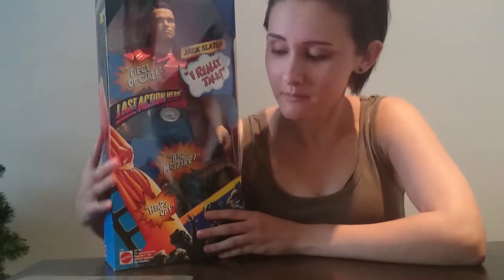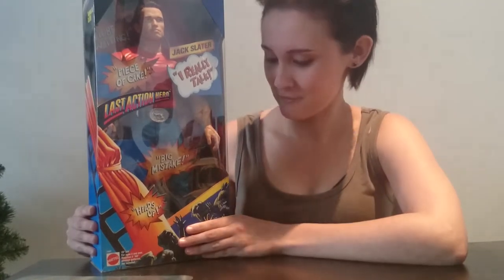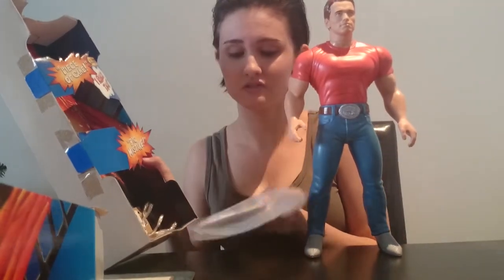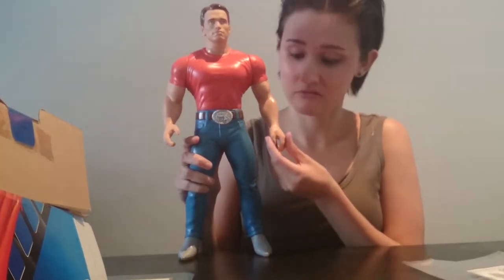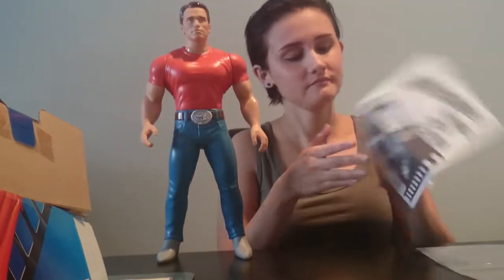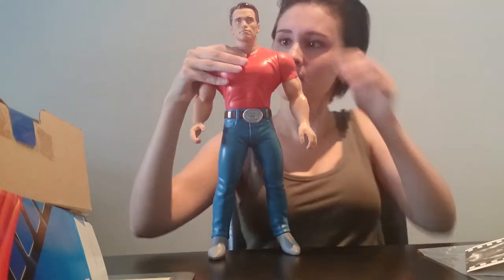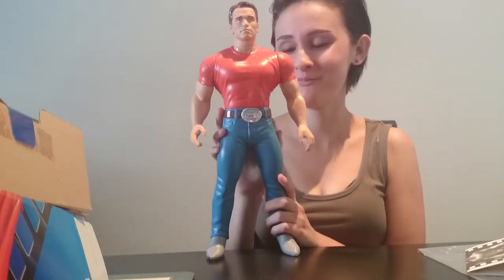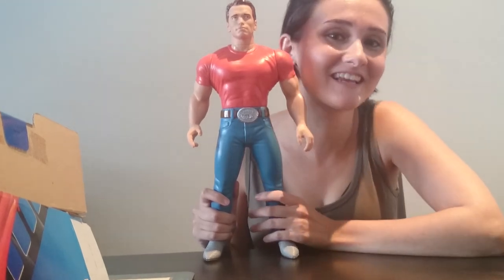Talking Jack Slater Last Action Hero Mattel 15"